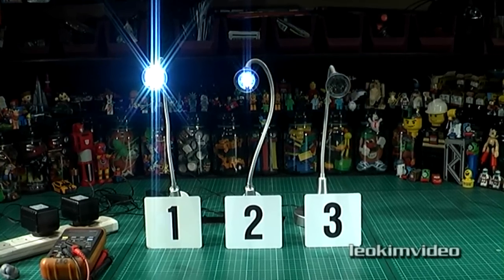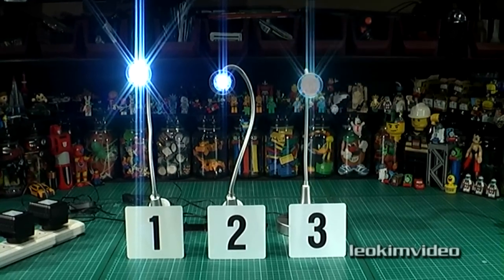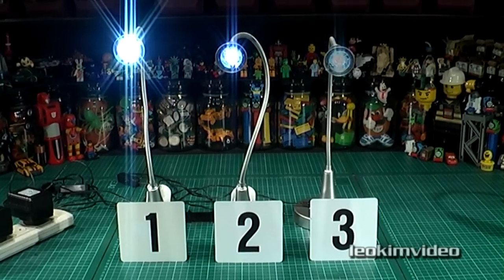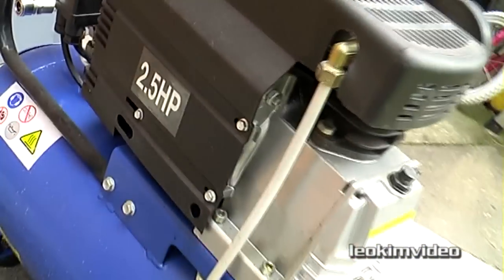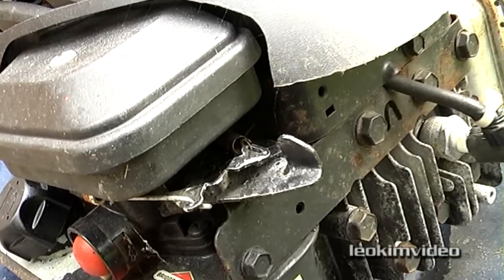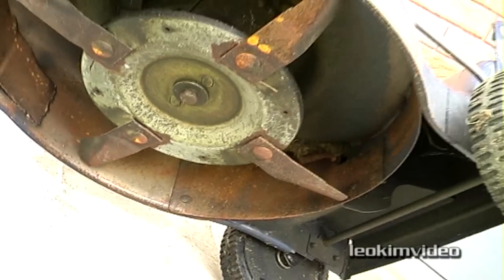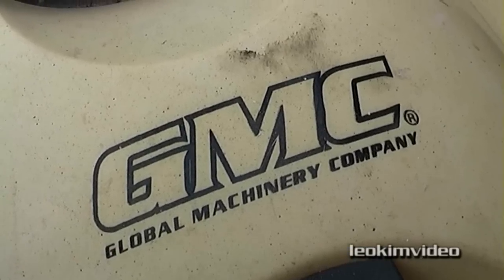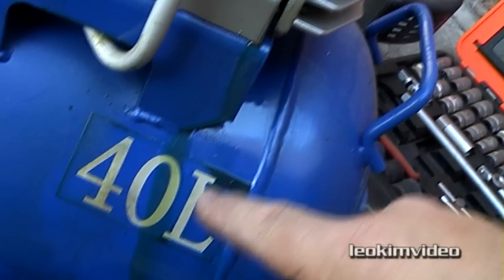Cheap China LED Lights GMC Lawn Mower & Sexing Spiders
I'm getting tired of the gamble when buying cheap Chinese goods, far too often I have to go in and fix these goods within weeks of purchasing them. From 3 LED lights I bought 2 have failed. A barely used air compressor has seized and I look at some other hit and miss items including a GMC lawnmower and GMC pressure cleaner which had a special surprise inside in the form of a giant hairy spider. It seems sexing spiders is very difficult and almost an art form.

The LED lights are branded Homemaker Item No SLR-56262K made by Shanghai Liting Resource Co, LTD Made In China 45/11 (spelling as it is seen on product)

GMC tools used to be available in Australia but I have not seen them for a few years now. I still see they have a website, some of their products are very good but you needed to do some web forums reading to hear which ones.

Buy cheap, buy twice.